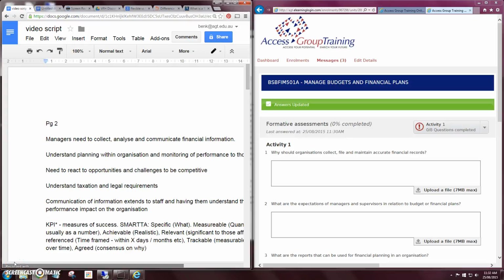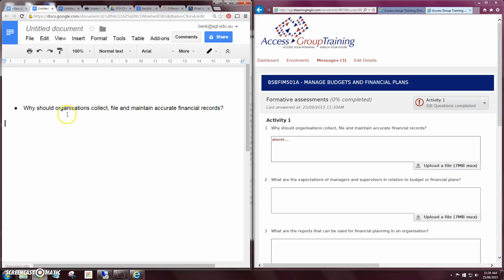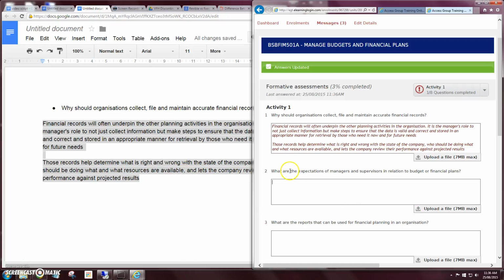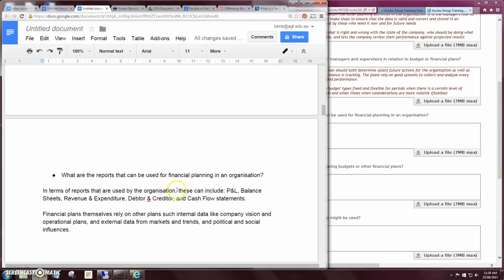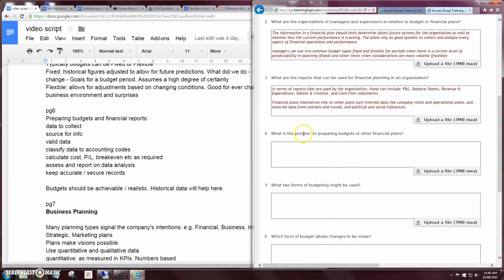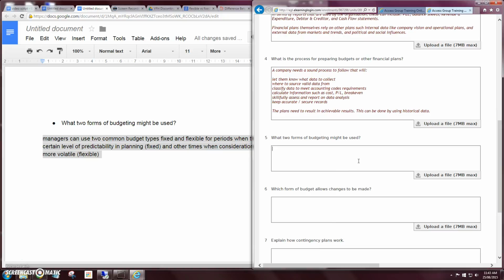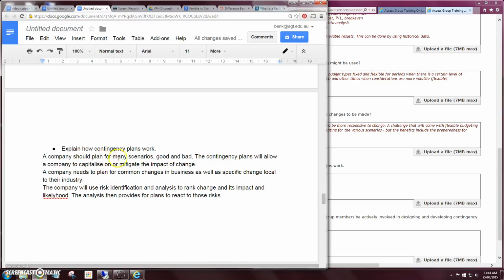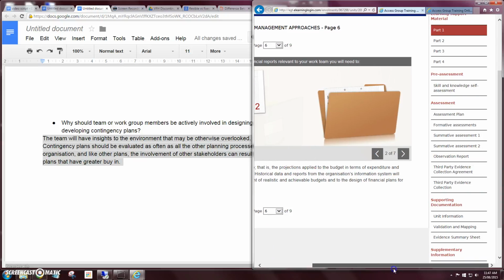eLearning Demo - Part 4, answering the questions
In this final video you will see a demonstration of how the reading and note taking was then applied to answering the questions in Activity 1 of the Unit BSBFIM501A - Manage budgets and financial plans.

It includes tips on using Google Docs to initially draft the answers.